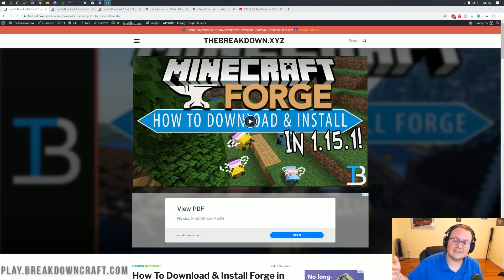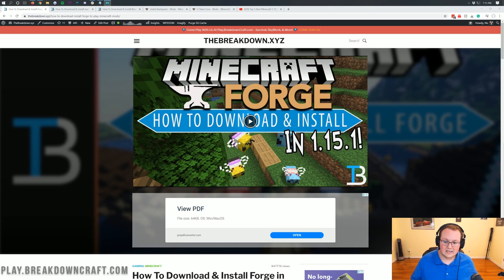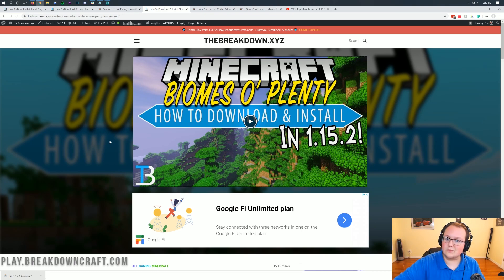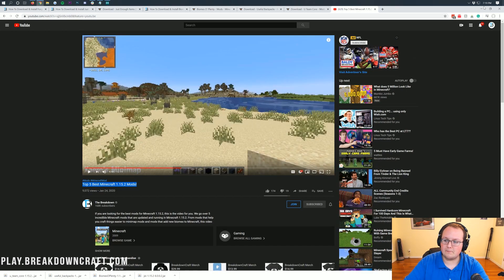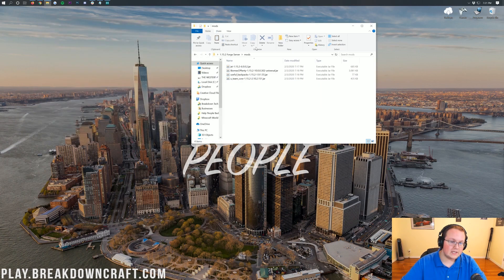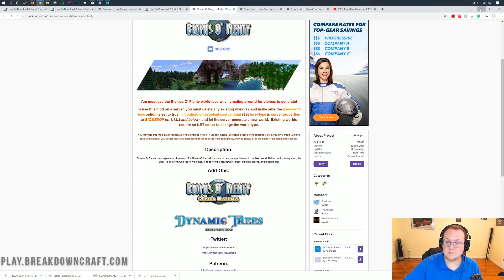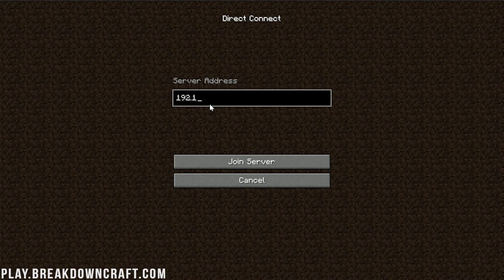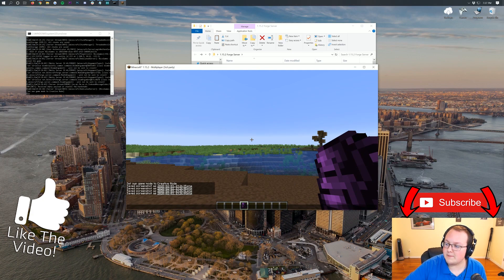How To Add Mods to A Minecraft Server in Minecraft 1.15.2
If you want to know how to add mods to a Minecraft server in Minecraft 1.15.2, this is the video for you! We go over every single step of adding mods to a Minecraft 1.15.2 server. From where to download your mods from to how you can install the mods on your Minecraft server, we cover it all in this video. We even talk about what mods your friends will need in order to join your modded Minecraft server!

Start your modded Minecraft Server with Apex Minecraft Hosting!

About this video: In this video, we show you exactly how to add mods to a Minecraft server in 1.15.2. No matter what mod that you want to install on your Minecraft server, this video will show you exactly how to do it. We are going to be installing three awesome mods in this video. We have Biomes O' Plenty which is a great mod that adds tons of different biomes to Minecraft making exploring a lot more fun. We also are adding Useful Backpacks which adds in a few different backpack options for storing your items. Lastly, we are adding Just Enough Items to the server that way we can craft these new items easier as well as see all of the vanilla Minecraft crafting recipes.

Now, while those are the mods we are installing on our server in this video, you will install all mods for Minecraft 1.15.2 the same way on your server. That means even if the mod you want to install isn’t on this list, it will be installed in the same way. We actually have a list of 5 incredible Minecraft 1.15.2 mods listed in the description above. All of those mods will work on your server and are some of the best mods 1.15.2 has to offer! Thus, without any more delay, here is how to download and install mods on a Minecraft server in Minecraft 1.15.2.

The first step of install mods on a Minecraft server is actually creating a Forge Server. Luckily, we have an in-depth tutorial on exactly how to make a modded Minecraft Forge server in 1.15.2 linked in the description above. It goes over everything you need to know in order to get a Forge server started. After you have your Forge server started, come back to this video, and will show you how to add Mods to it. You must have a Forge server in order to add mods to a Minecraft 1.15.2 server.

Nevertheless, once you have your Forge server started, we need to download some mods. The biggest thing when downloading mods though is making sure that you are downloading the 1.15.2 version or the version of the mod that your server is. As long as you are doing that, you are good to go!

After you have your mods downloaded, installing them on your Minecraft Server is actually pretty easy. Just open your server’s folder, and you will see a ‘mods’ folder. If you don’t have a mods folder, you don’t have the correct kind of Minecraft server. You need to go setup a Forge server using the video in the description above. After you find your mods folder though, open it. Then, drag-and-drop all of the mods you are installing on your server into this mods folder. At this point, just start your server, and your Minecraft mods will install on your server!

You also need to install any mods you added to your server locally. Do this by hitting the Windows key on your keyboard and ‘R’ at the same time to open the Run application. Type ’%appdata%’, and hit enter. Then, open your .minecraft and find your mods folder. Now, copy and paste all of the mods from your server mods folder into this mods folder. Now, open Minecraft 1.15.2 with Forge and join your server!

You now know how to add mods to a Minecraft server in 1.15.2. If you have any questions about download and install mods on your Minecraft server in 1.15.2, please let us know in the comment section below.